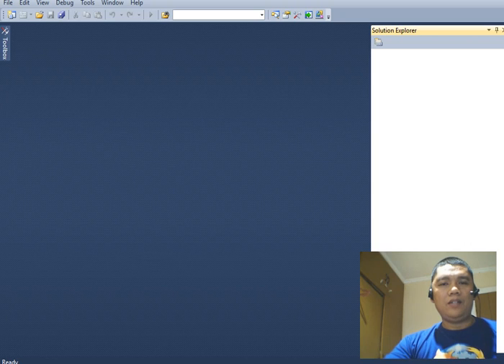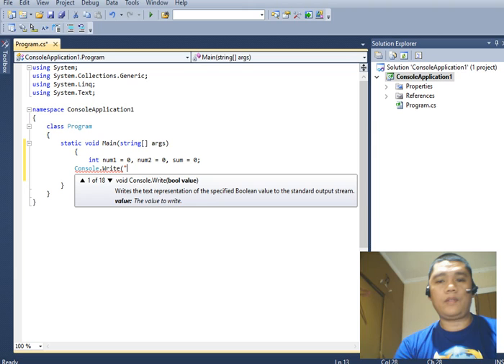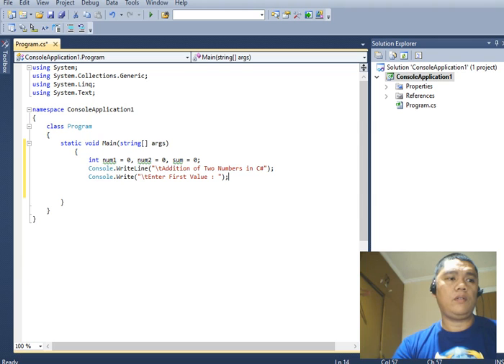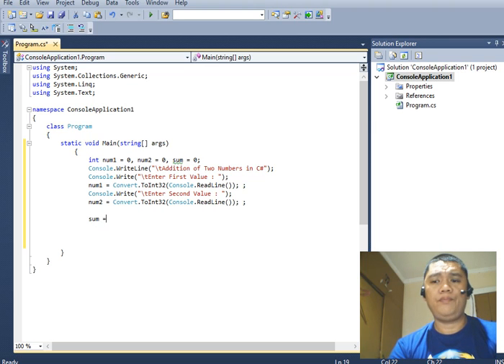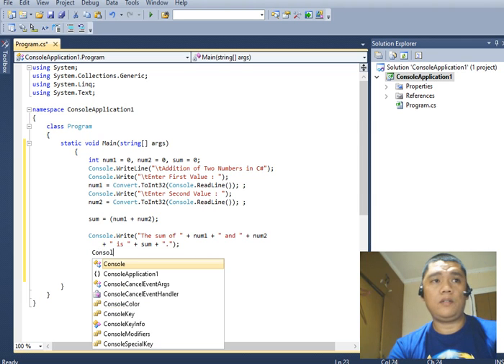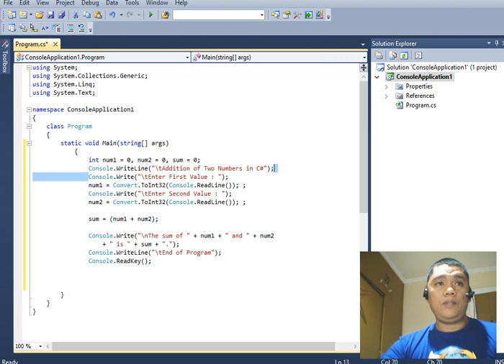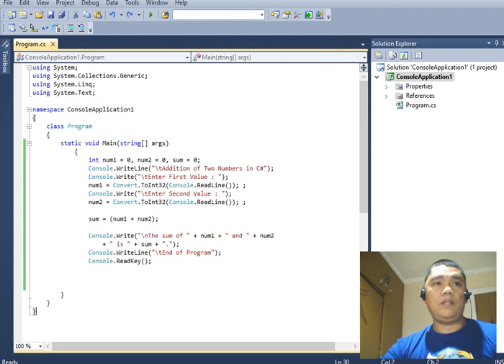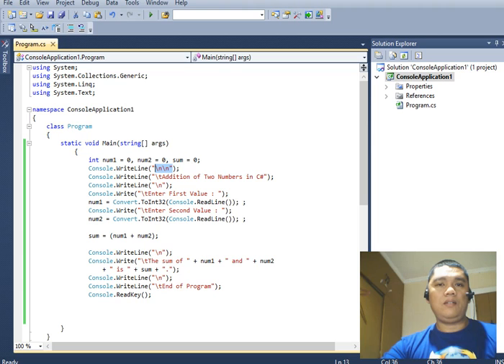Addition of Two Numbers Using C#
In this video tutorial, I  wrote this program to ask the user to give two numbers and then the program will compute the sum of two numbers and display the results on the screen using C# as my programming language.